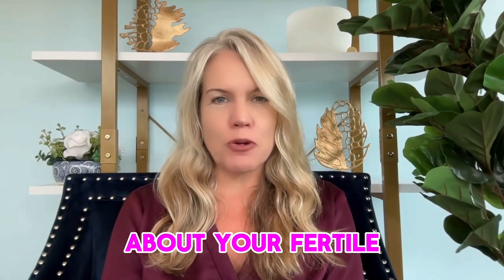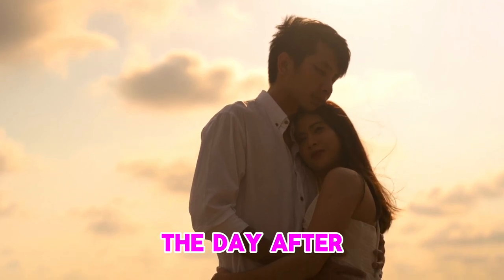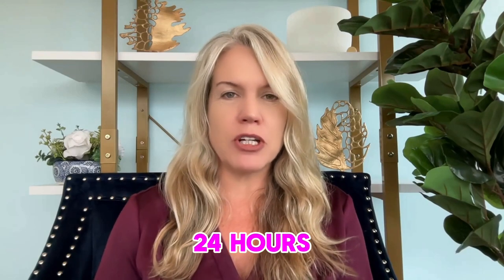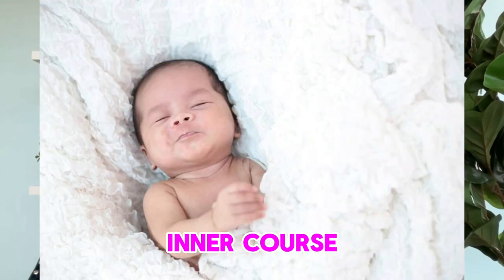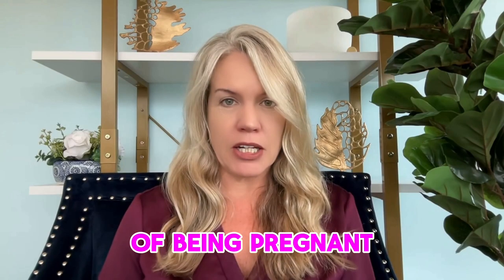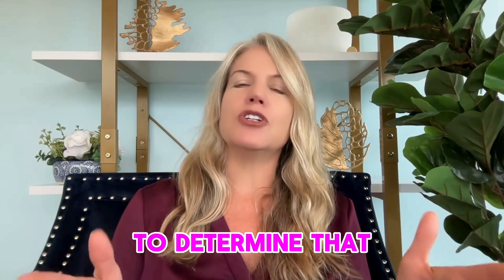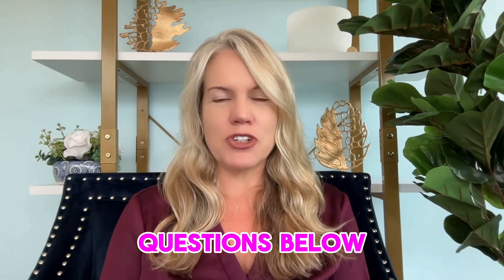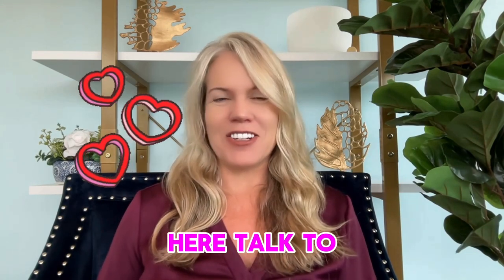Want to get pregnant faster?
Apps and LH predictor kits only give you about a 2-3 day fertility window and if you're just using those, you're missing out on days every month that you could be fertile and get pregnant faster.
This video tells you how to figure out your fertile days so that you have the best chance of getting pregnant soon!
Did you know that your mind could be sabotaging your fertility? If you want to know whether your mind is blocking your fertility - take this short quiz to find out: (You might have to copy and paste the link in your browser)

Dr. Annie has been helping women get pregnant for 17 years.